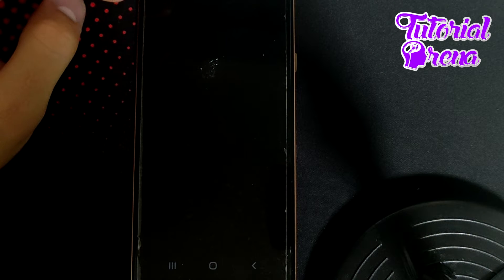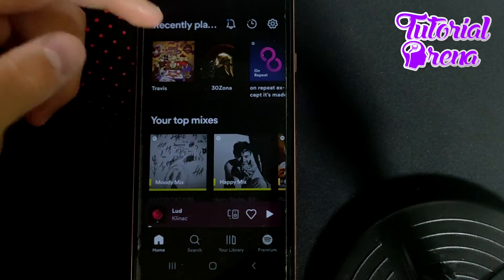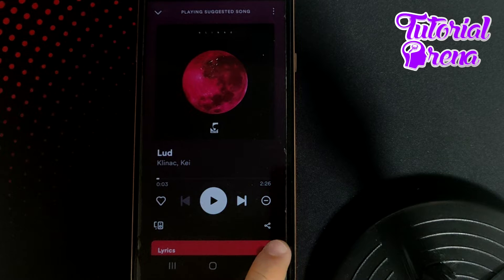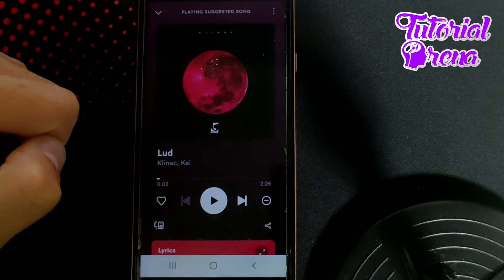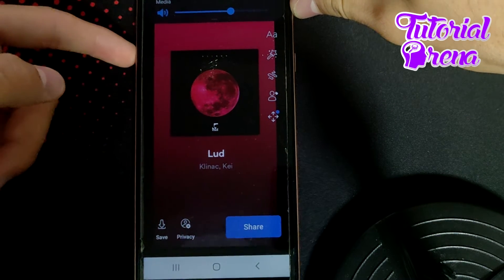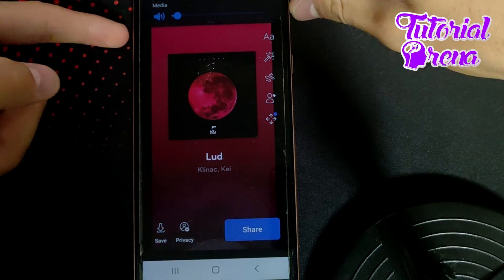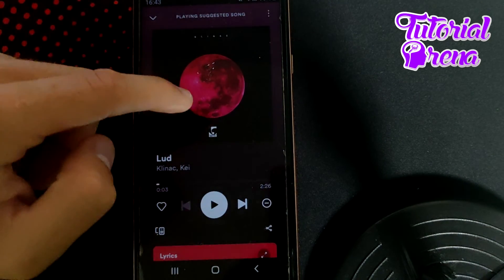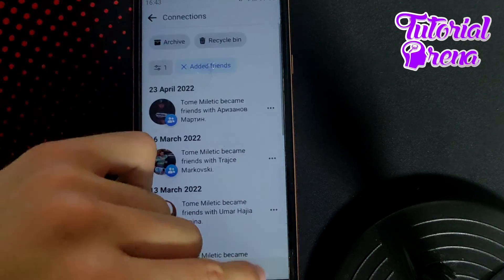How to Share Spotify on Facebook Story with music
Hey Everyone, Welcome to Tutorial Arena! In this video, I'm going to Show you how to share spotify on facebook story with music.